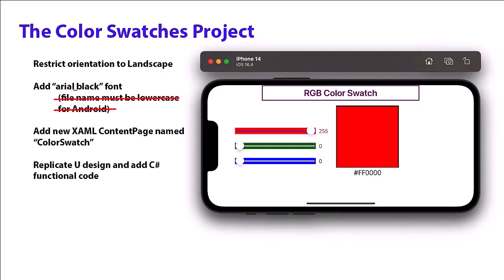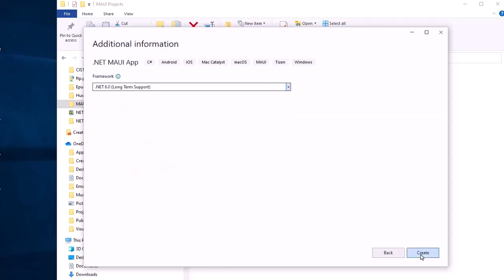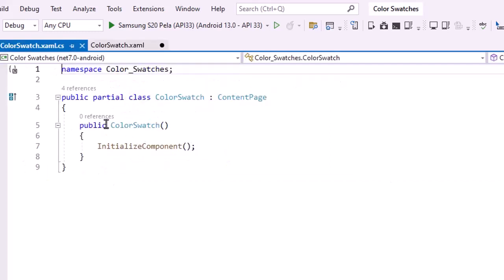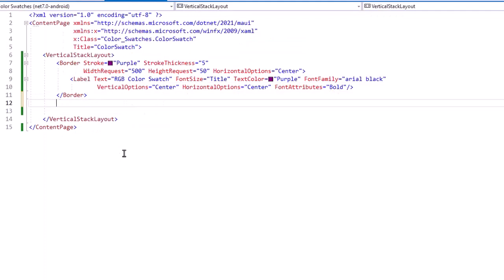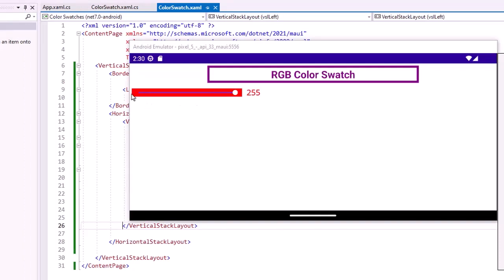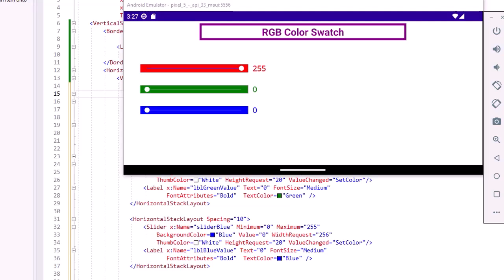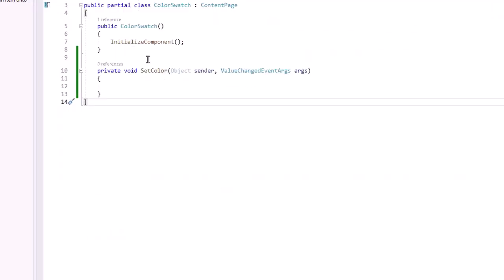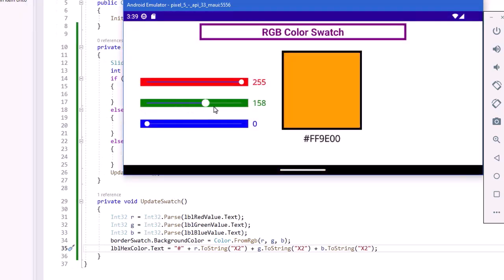.NET MAUI 01P - PROJECT: RGB Color Swatch (Phase I)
This project restricts the app to be displayed in landscape orientation, adds a e font reference, and provides practice with slider views.